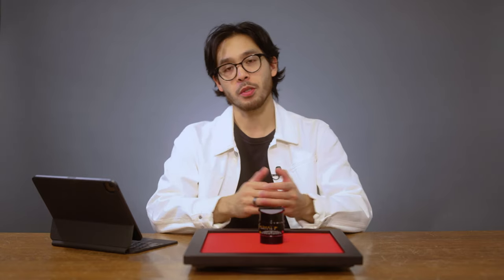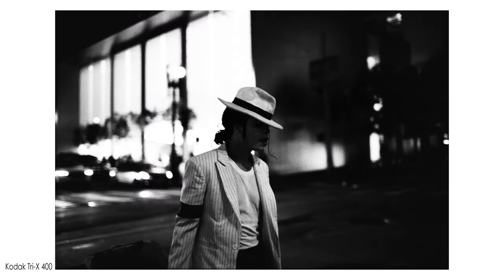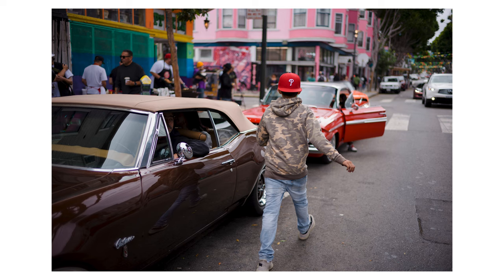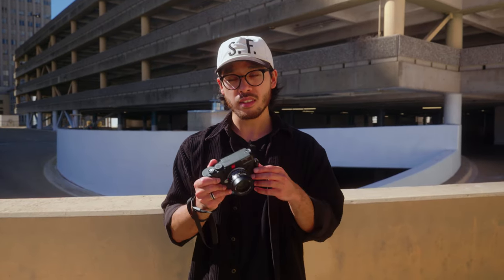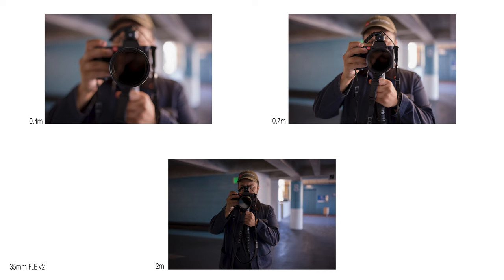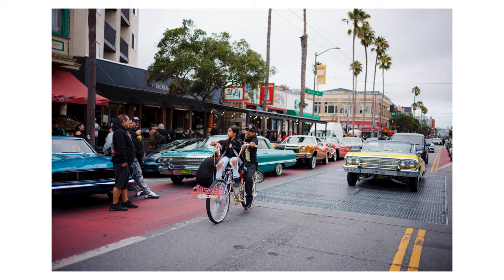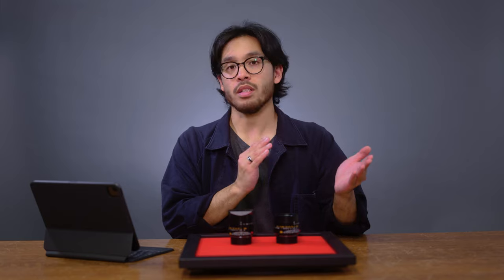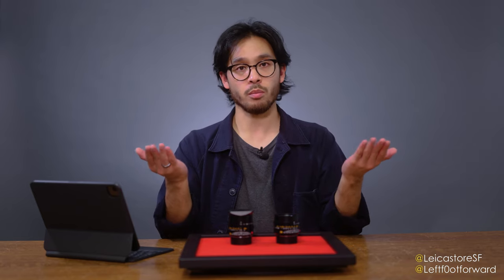Leica 35mm f1.4 Summilux-M ASPH FLE : Thumbprints & Signatures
Arguably, Leica’s most versatile lens, the 35mm f1.4 Summilux ASPH has found itself in the hands of  many photographers. Whether in studio or on assignment, this lens has the ability to do it all and therefore the tendency to remain “glued” to the photographer's cameras.

35mm f1.4 FLE v1 & 2

Gear used to film:
Leica SL2-S